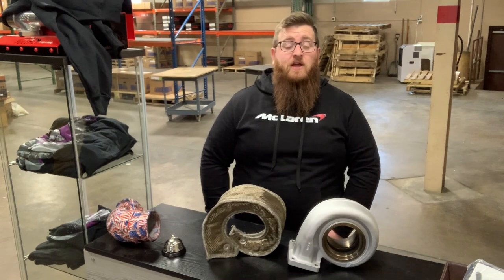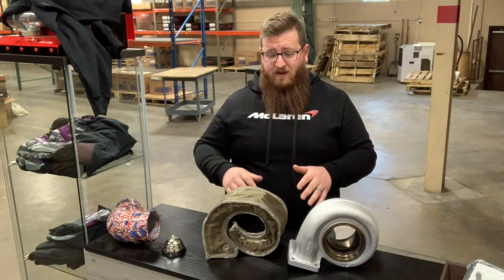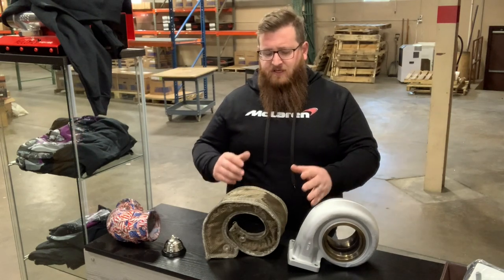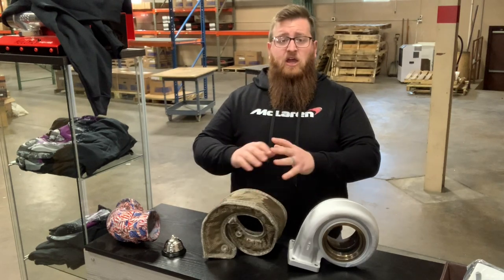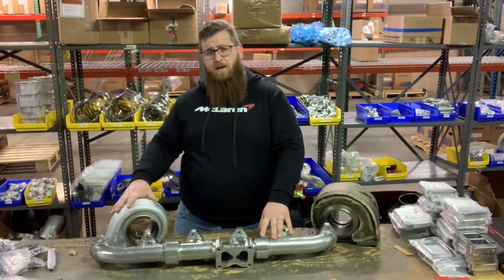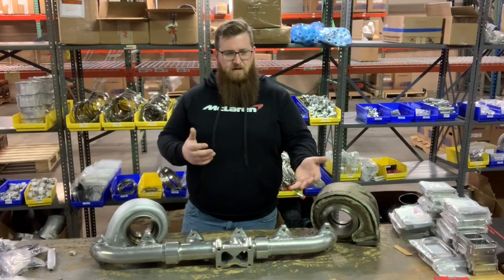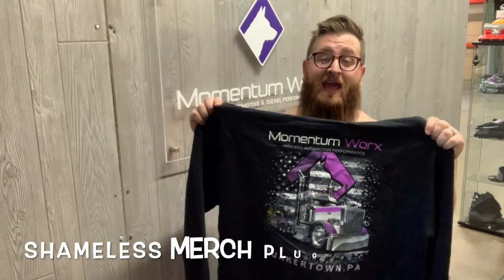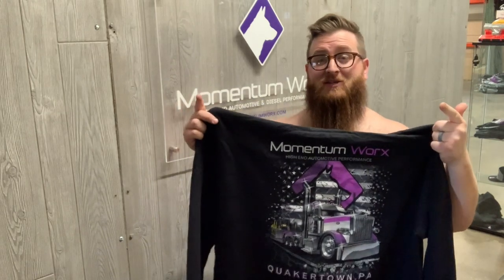Turbo Blankets and Ceramic Coated Exhaust Manifolds; Are They Worth Your Money?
Taking a second to explain why heat is beneficial in your exhaust manifold and turbine housing.  Long story short, hot air expands, giving more energy to drive your turbochargers exhaust wheel, thus decreasing lag and generating boost!

While our main focus is Caterpillar, Cummins, Detroit, and other big rigs, these same principals apply to any turbocharged applications.  Even natural aspirated applications can take advantage of additional heat in the exhaust system as exhaust scavenging can take place, thus evacuating the cylinders and making more room for more clean air and better combustion can take place in the cylinder.

Hoodies, Shirts, and Crew Necks!